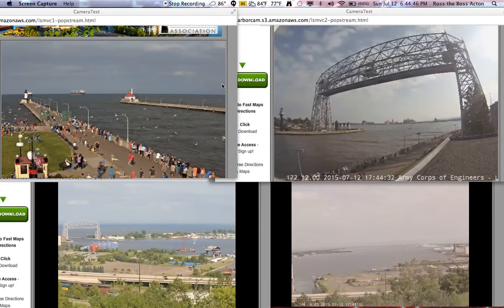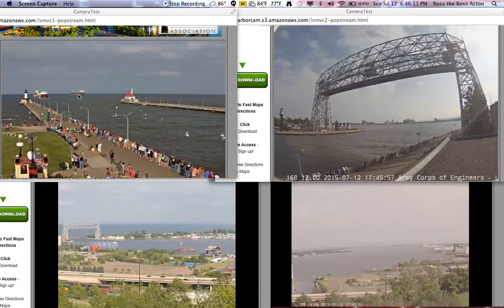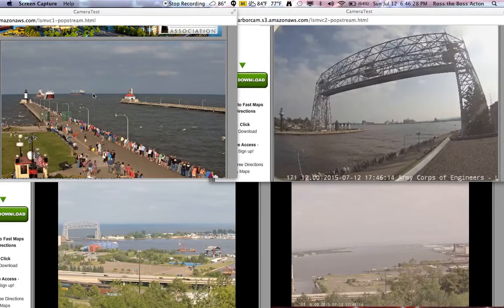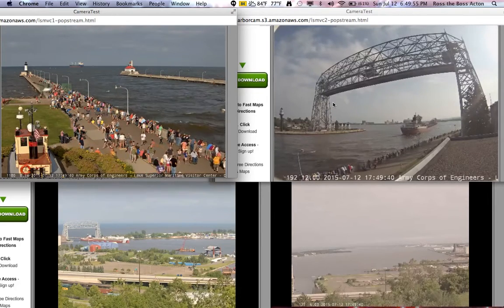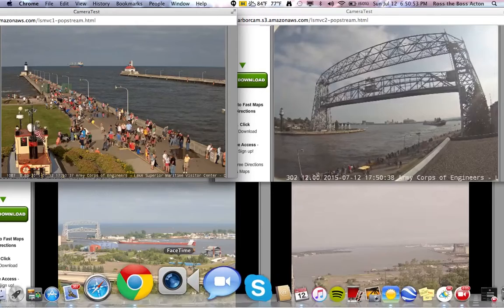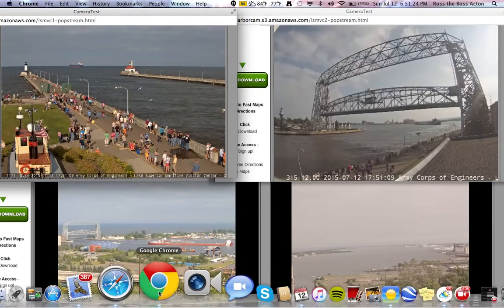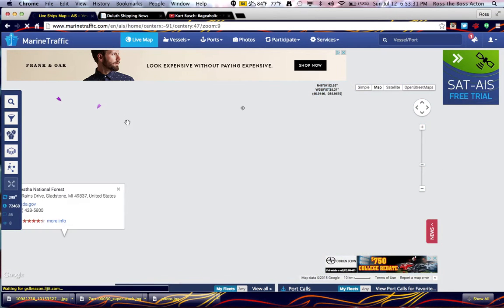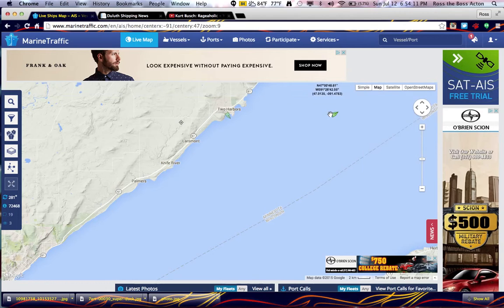Screen Capture Pro 2015 07 12 18 44 37